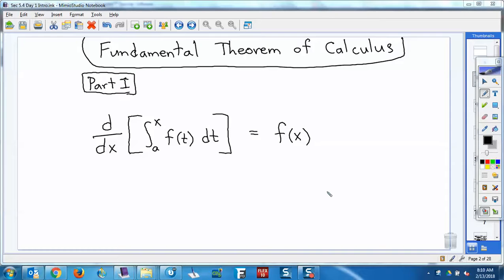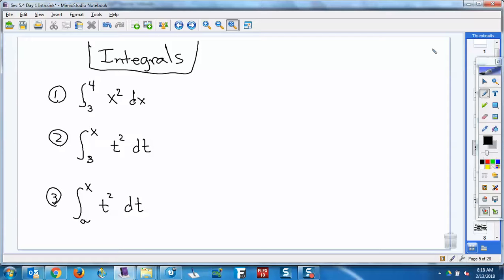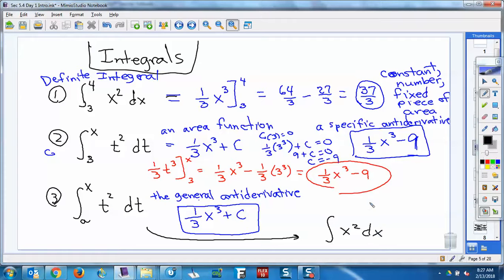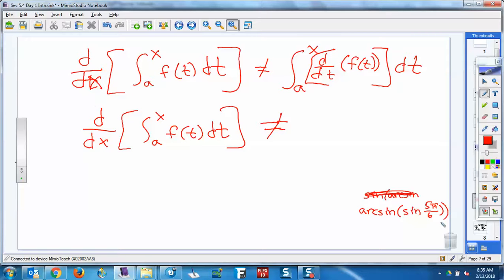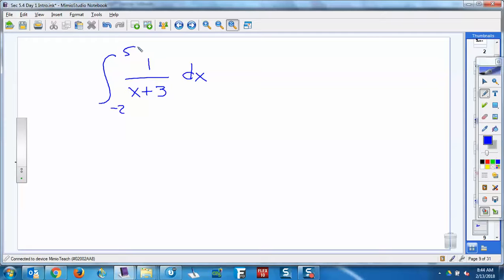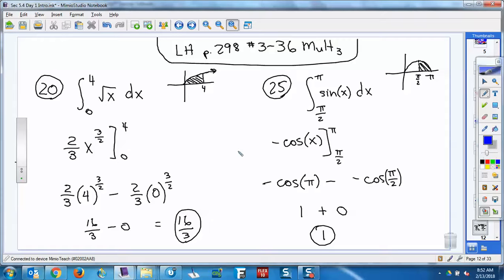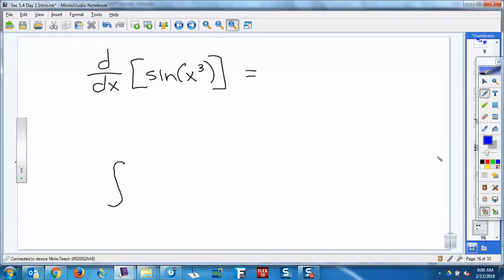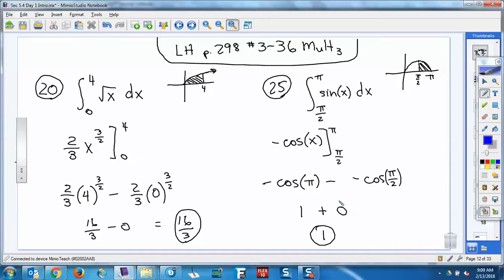Feb. 13 Class Video